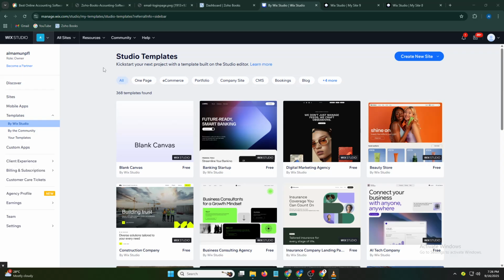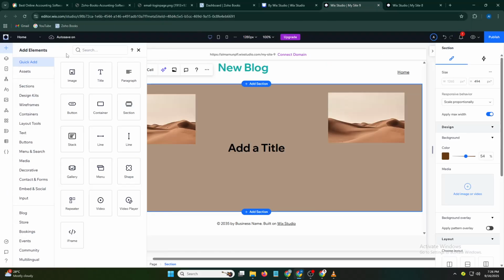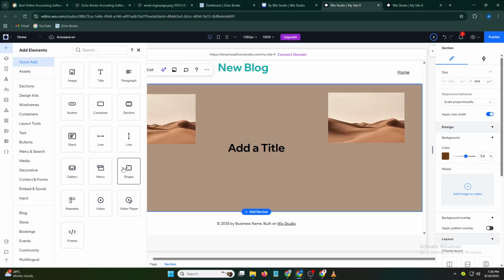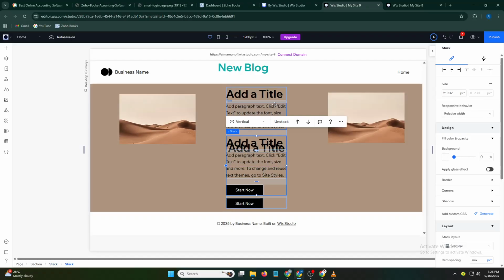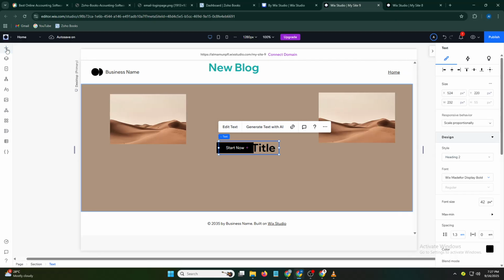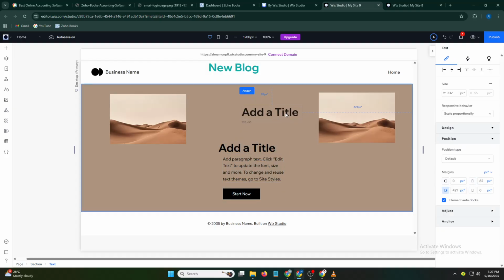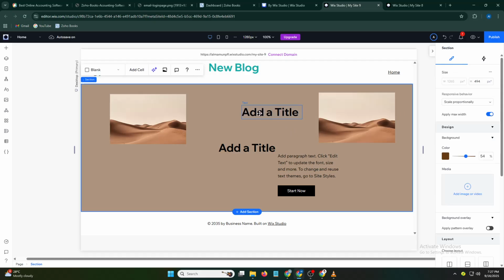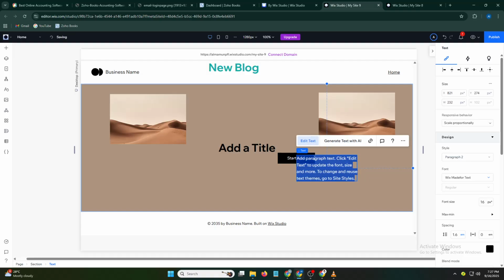How to Use Stacks & Add Blank Stacks with Quick Add Wix Studio - 2025 (Step by Step)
- How to Use Stacks & Add Blank Stacks with Quick Add Wix Studio
In this video, I show you how to use stacks & add blank stacks with Quick Add in Wix Studio to organize your website layout efficiently. Learn the step-by-step process for creating flexible stacks, adding blank stacks, and using Quick Add to speed up your design workflow in Wix Studio. Perfect for beginners and web designers looking to enhance their Wix Studio skills.